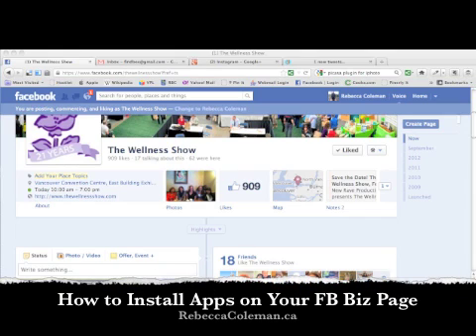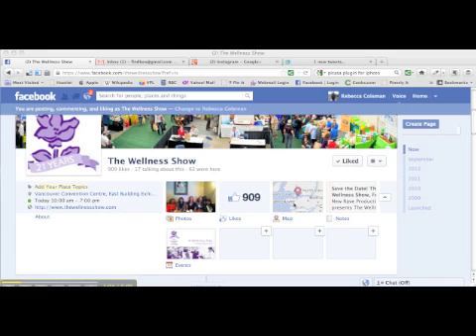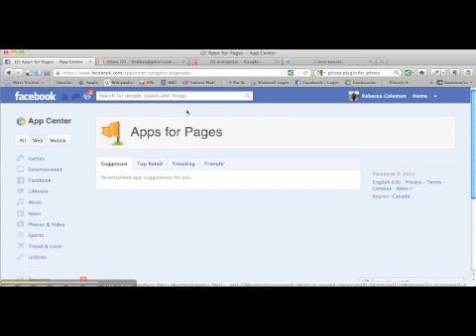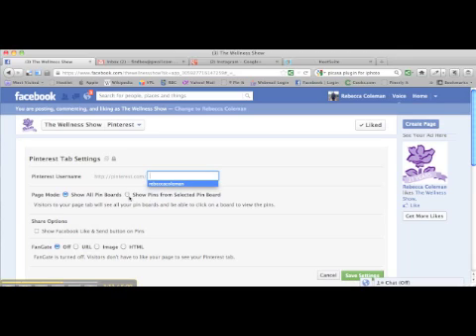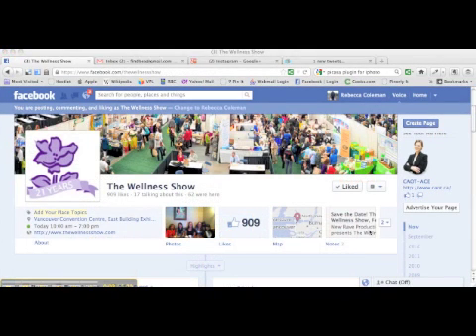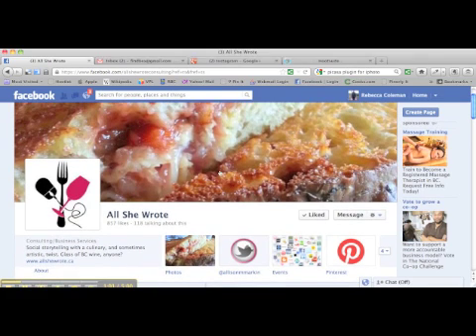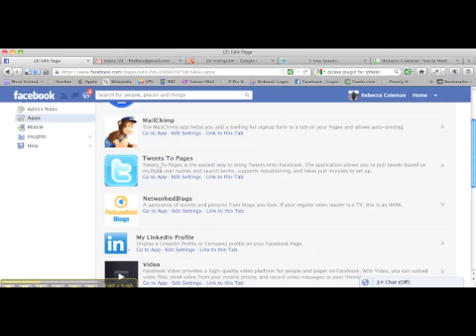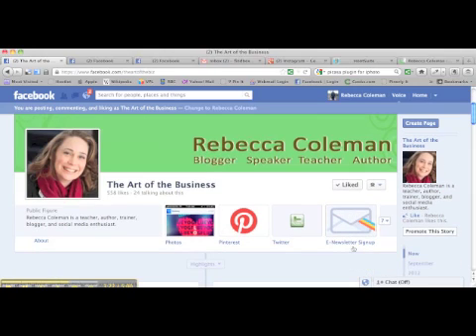Installing Apps on FB Page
She also shows how to reorder apps, and how to add a custom graphic to your tab.